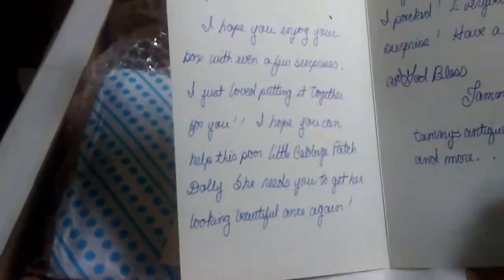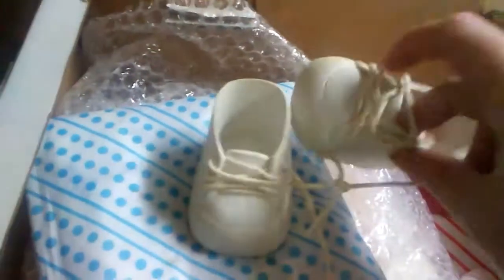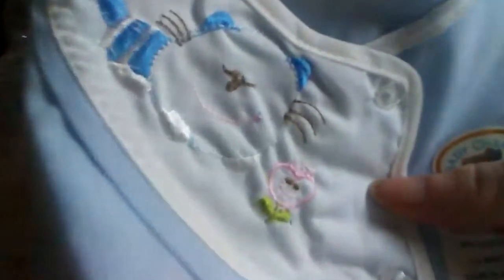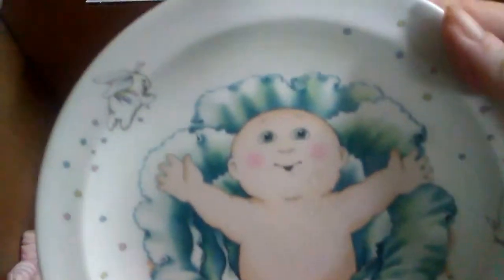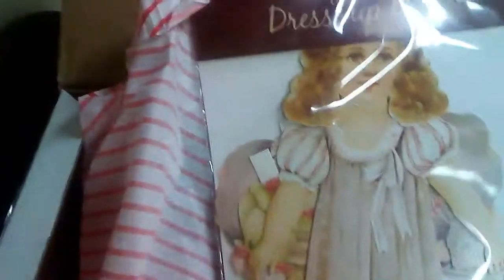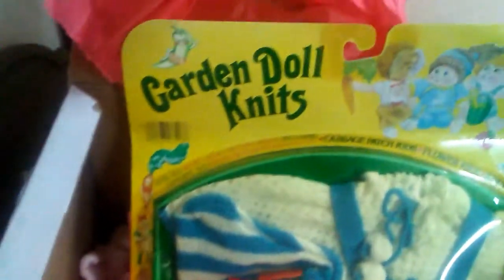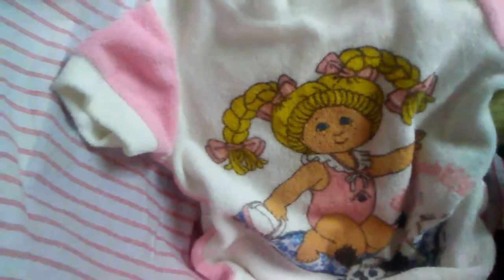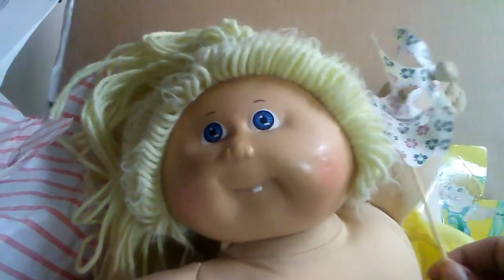🎁Give away prize from Tammy Laskey🎁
Thank you so much Tammy! I loved everything so much!